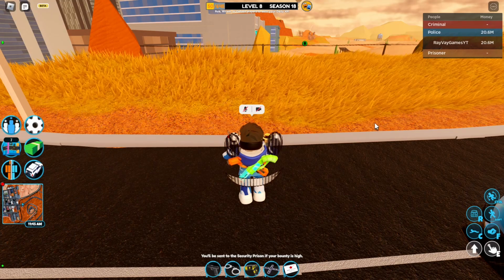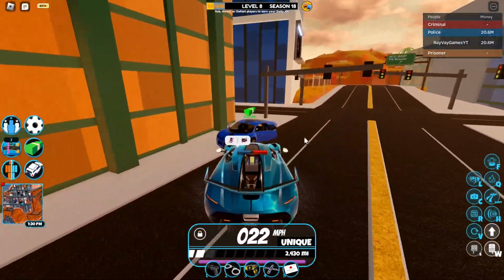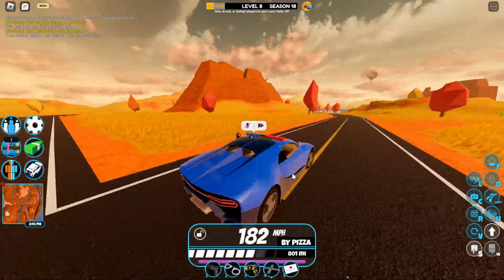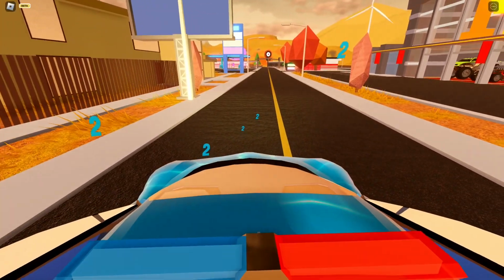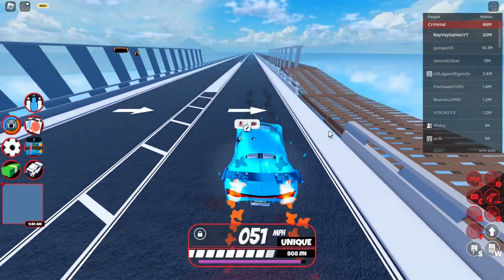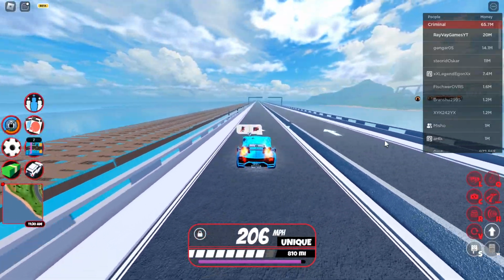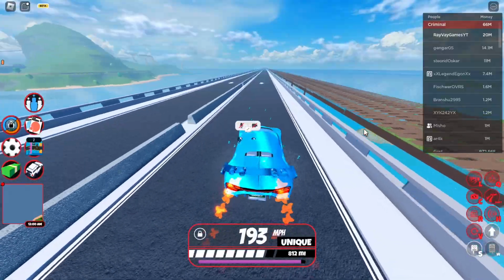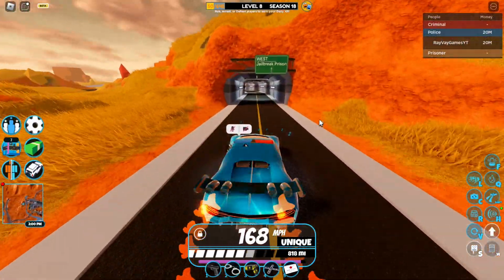(Full Guide) 5 DAYS OF VEHICLES UPDATE: DAY 4 | Roblox Jailbreak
My Full Guide on the 5 Days Of Vehicles Day 4 update is all in this video!
Please click "...more"

Follow me on Roblox and talk with me on Discord!

Jailbreak Update News:

-Added Eclaire revamp with functional doors and engine start.
-Increased Eclaire price to 600,000.
-Updated Successor tune with more high-end.
-Added new weapon camera system that prevents peeking through walls.
-Added reload sounds from other players in the server.
-Cleaned up weapon reloads.
-Fixed camera sensitivty slider for controllers.
-Moved Jet Yaw from DPad to Joystick on controllers.
-Fixed characters not hiding when scrolling into first person inside a vehicle.
-Removed a light appearing above the tunnel near the Prison.
-Removed server control “Spawn Train”.
-Removed rogue palm tree at the bay airport.
-Added “NoVehicles” region to PowerPlant entry.
-Improved wheel sizing on the Volt4x4.
-Fixed the Powerplant puzzle appearing behind Crew Battle UI.
-Fixed the server control Disco Party positions.
-Fixed being unable to enter a vehicle after arrest in a Crew battle.
-Fixed C4 velocity buildup and fling, allowing seated prison escapes.
-Fixed a server crash bug from cuttable glass.
-Silenced many non harmful errors from our consoles.
-Fixed wheels from not using model defined scales on vehicles without a tire mesh.
-Fixed a third method that allowed furniture to be placed outside home bounds.
-Fixed a glider bug that caused players to get stuck after jumping.
-Removed the 1.25k bounty cap on unbanned players.
-Dogs are now removed on Battle Royale start.
-Jetpacks are now removed on Battle Royale start.
-Dropped items in the map are now removed on Battle Royale start.